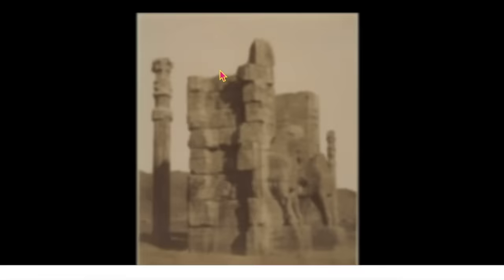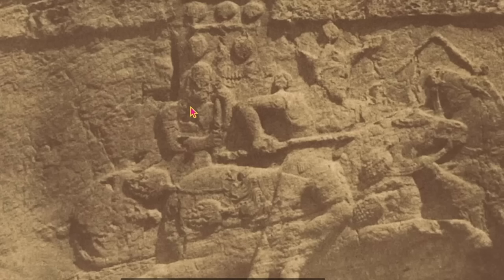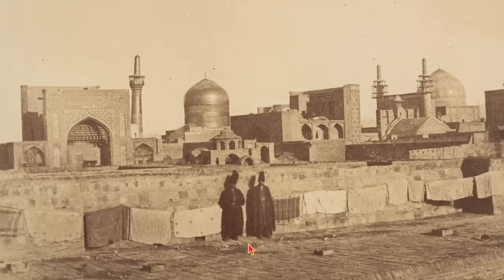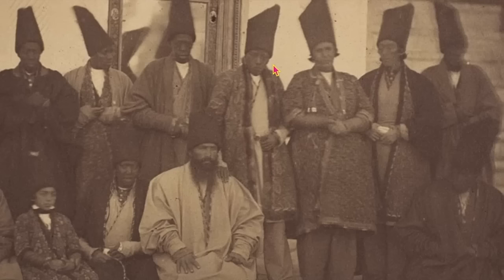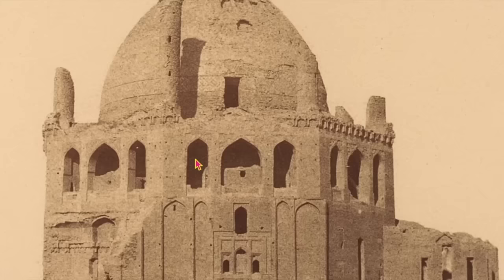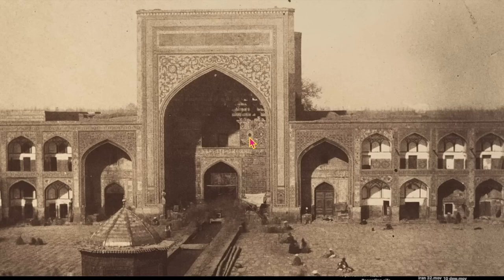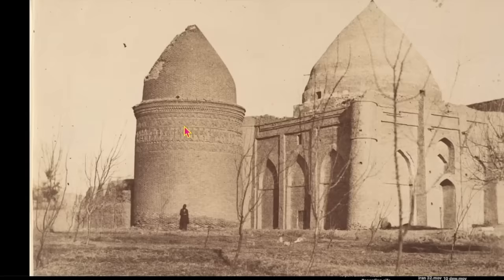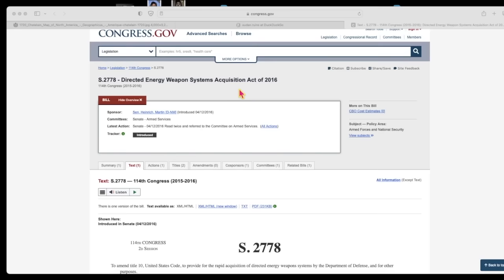abandoned iran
Thank you all for your kind words.
I feel blessed by your love and support!!!

New Book- Evidence of the Old World

JonLevi Coffee
Jon Levi Collection (First 172 Videos)